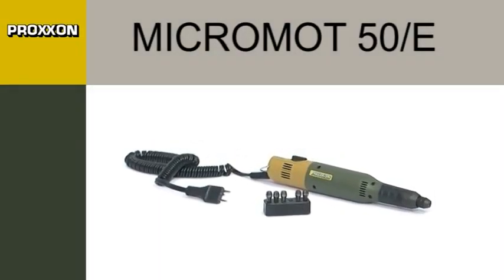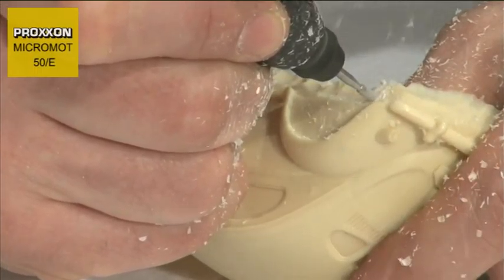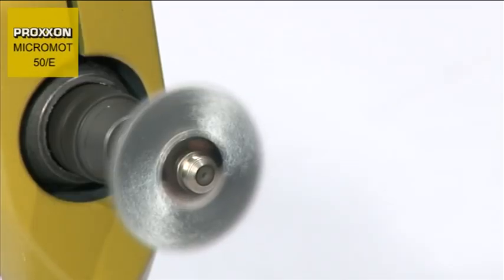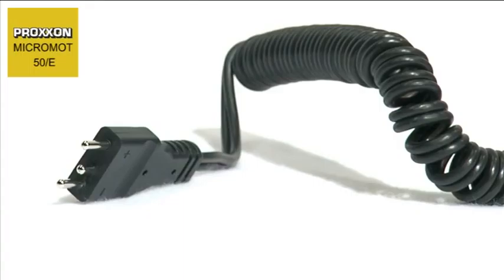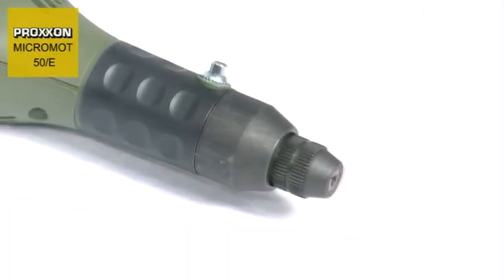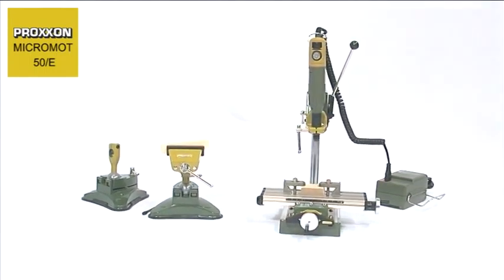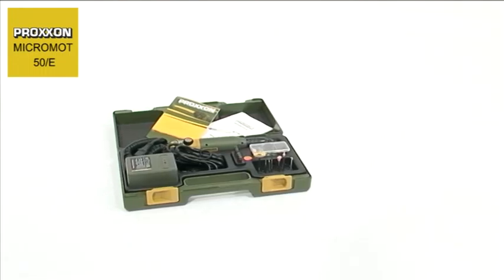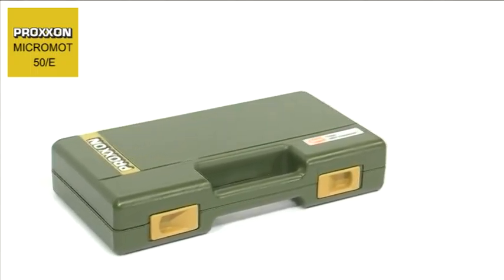2228510 Multiherramienta MICROMOT 50/E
Descubre la taldradora-fresadora MICROMOT 50E, una fantástica aliada para aficionados a la electrónica, modelistas, mecánicos de precisión, talleres de joyería, ópticos, artesanos, trabajos de pedicura, técnicos dentales, matriceros y moldistas.